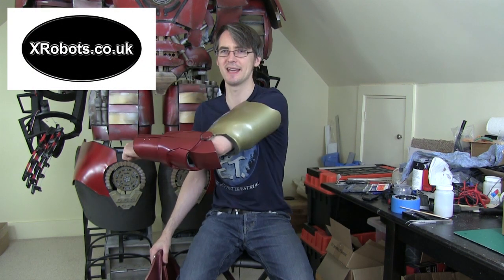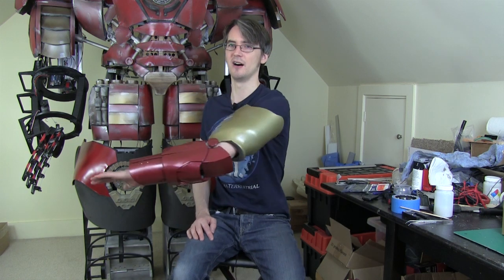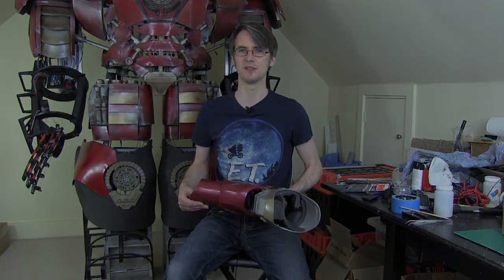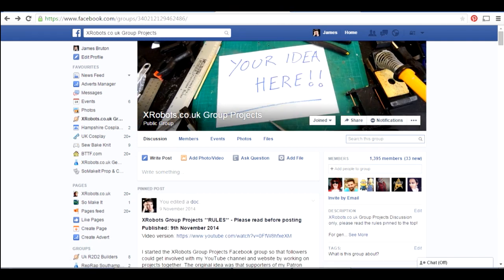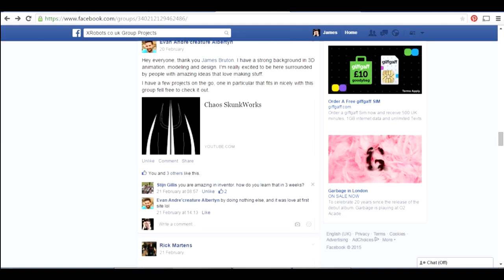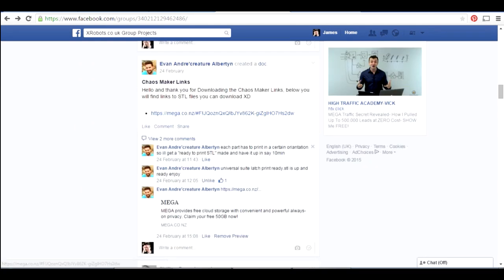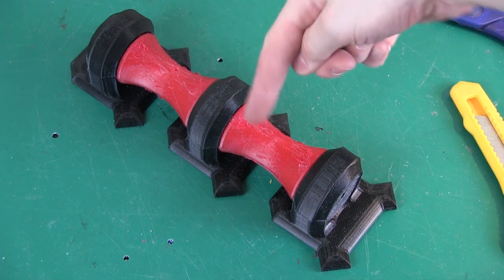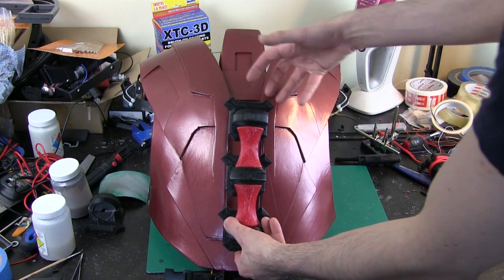Iron Man Spine & Group Projects Update | James Bruton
Check out some of the work which has taken place in the XRobots Group Projects facebook group.

① GENIUS

② XROBOTS